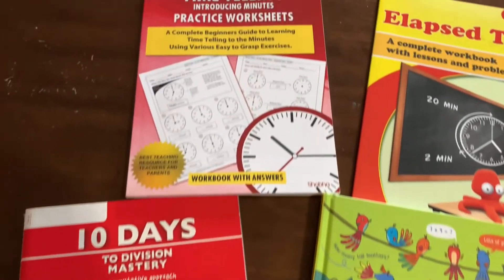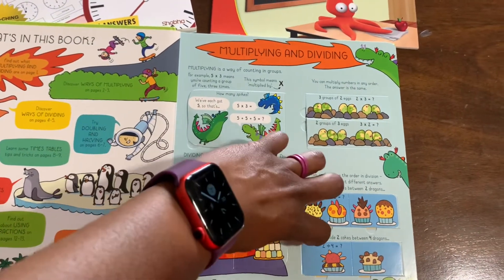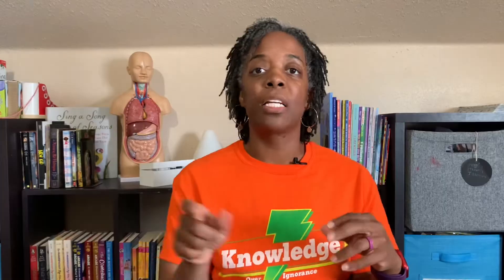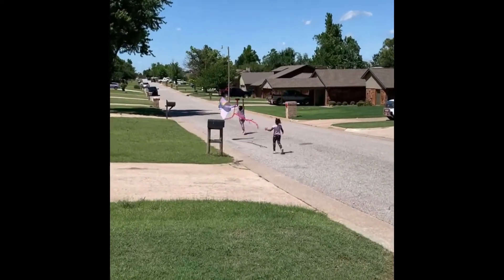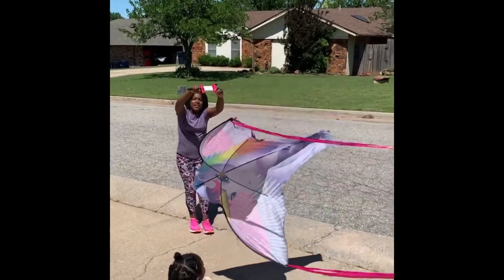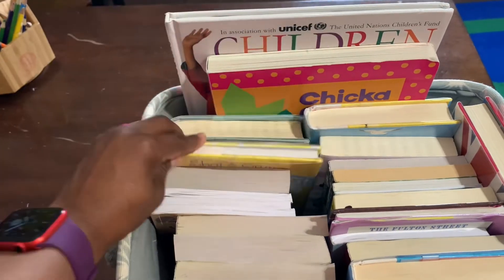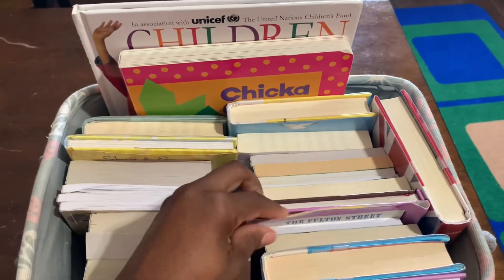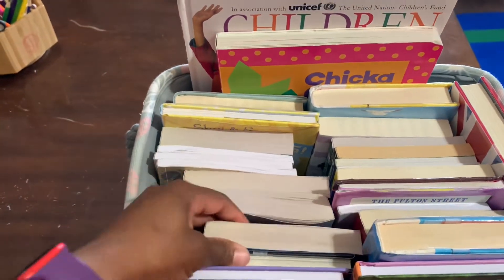MAY Homeschool UPDATE/ Curriculum, Reading, and More/ Homeschool Family of 5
Happy June All! Today I’m sharing our May monthly updates!! Short and sweet!